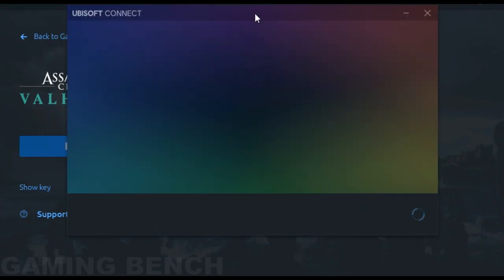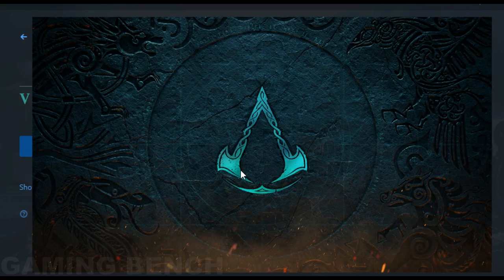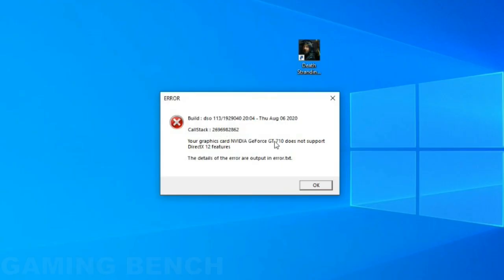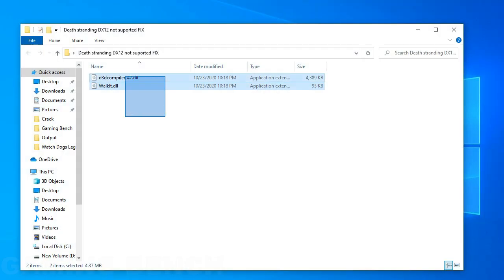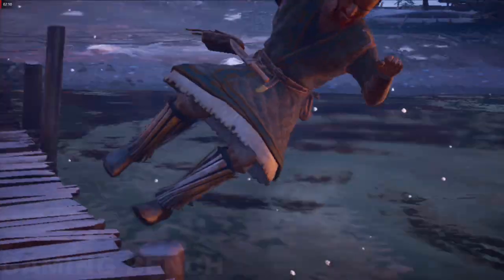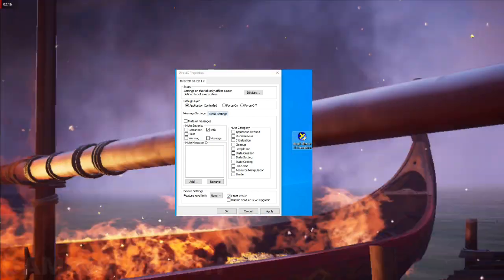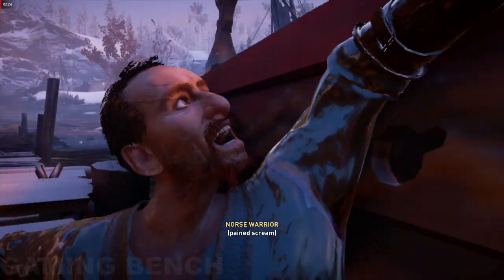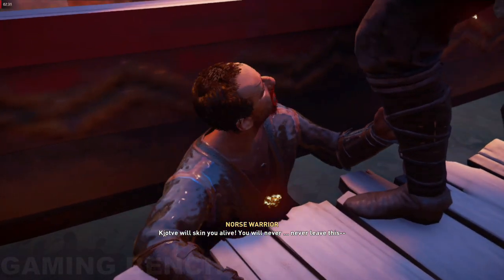dx12 Error Assassin's Creed Valhalla On GT 710/r7 240/gtx 750ti/660ti/550ti/650 | Dxcpl.exe Fix?